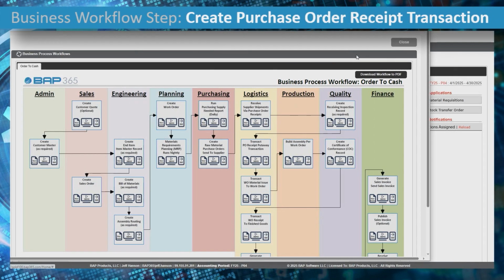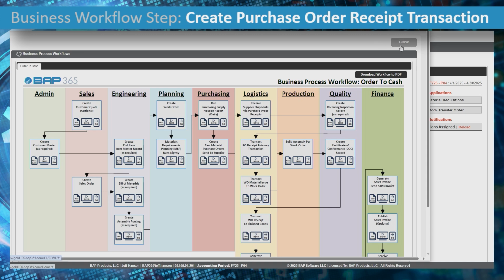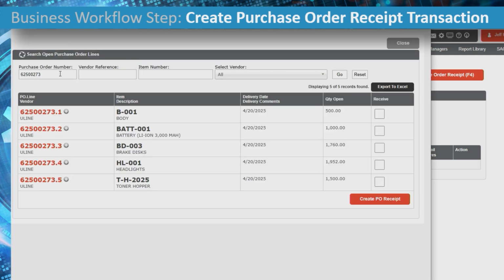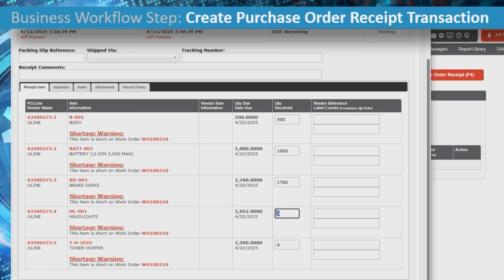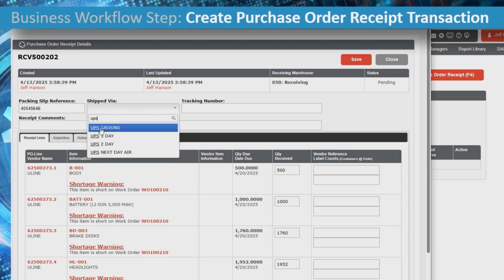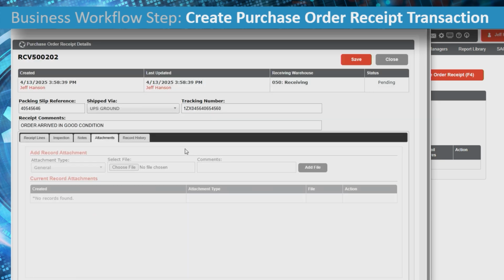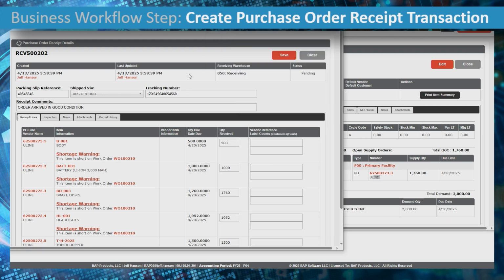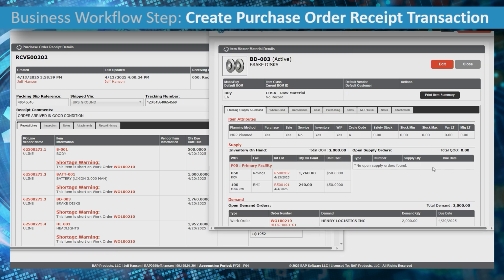BAP365 Tutorial: Create Purchase Order Receipt